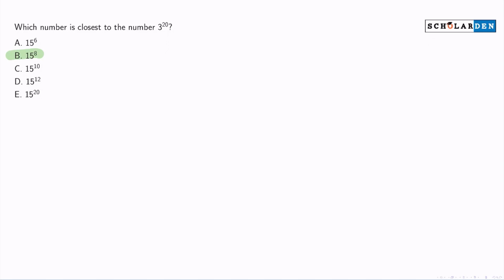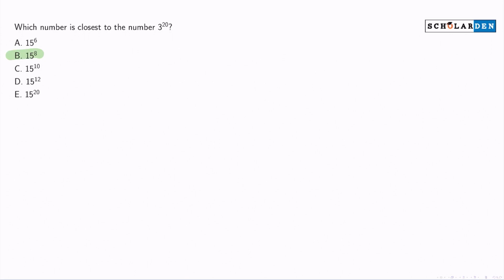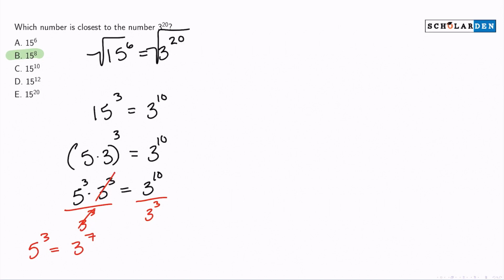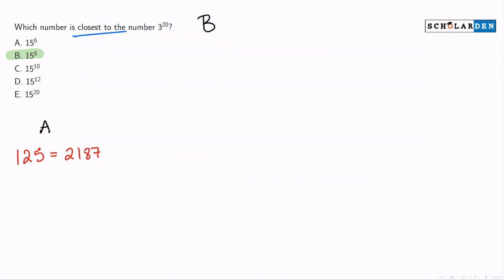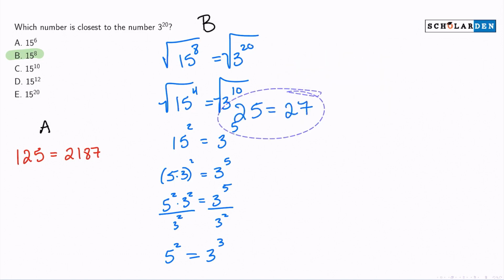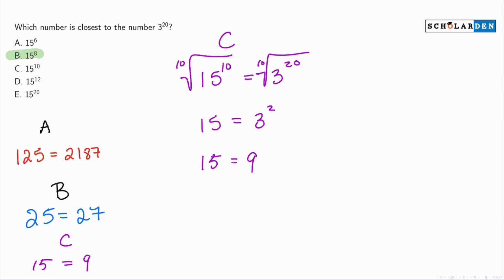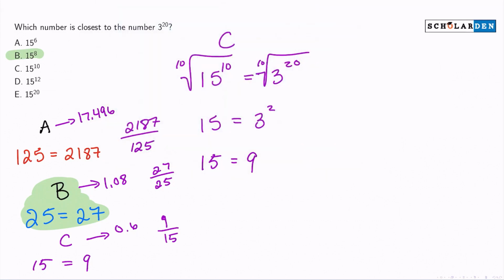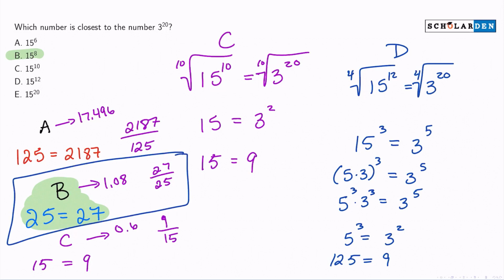GRE Math Hard Practice Questions FREE (165+ Level) | Arithmetic | Exponents & Roots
Visit scholarden.com to practice GRE Real Math Standard Practice Questions to score 320 in GRE 2022.

In addition to GRE Exam-like Questions in 2022, you can explore tips and tricks, and also learn about fundamental Mathematics concepts.

Difficulty: Hard
Chapter: Arithmetic
Lesson: Exponents & Roots